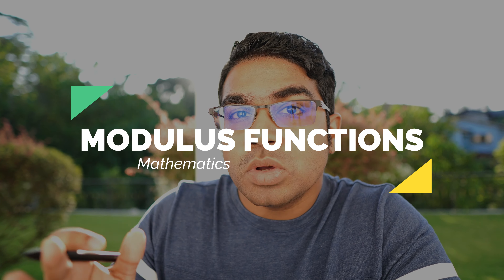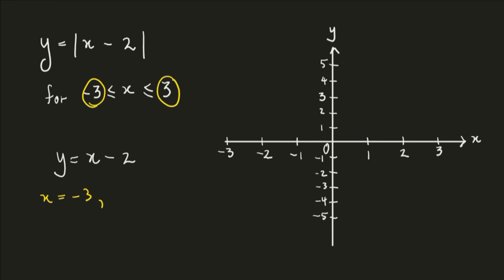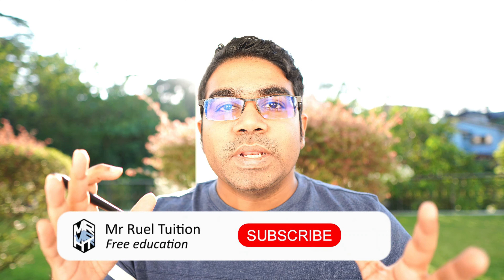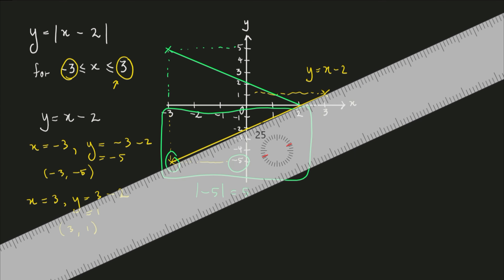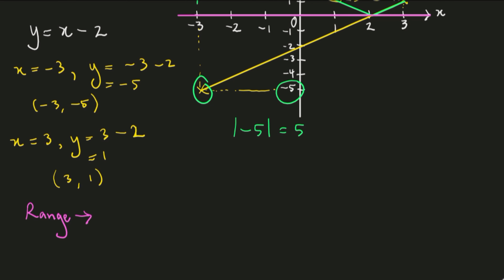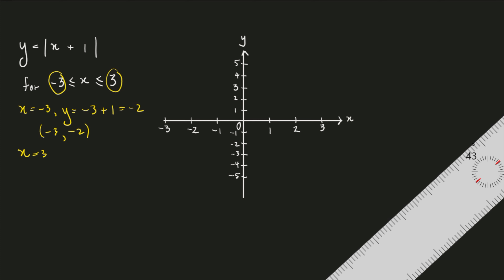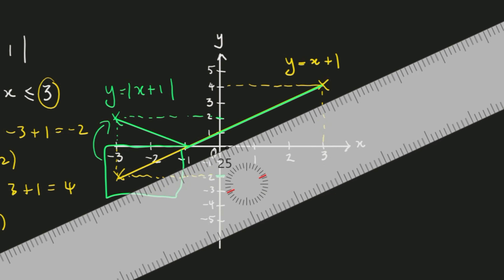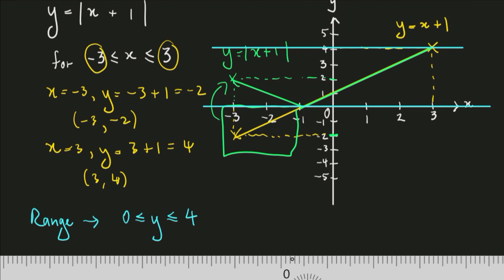Functions - Modulus Function (Graph and Range)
How to draw graphs of modulus functions and how to determine the range of modulus functions for the given domain of the modulus function.

00:00 - Example 1
00:30 - Sketching graph of modulus function
03:50 - Range of modulus function
05:00 - Example 2 (Sketching graph of modulus function)
07:25 - Range of modulus function

This topic can be found in KSSM Form 4 Add Maths Chapter 1: Functions